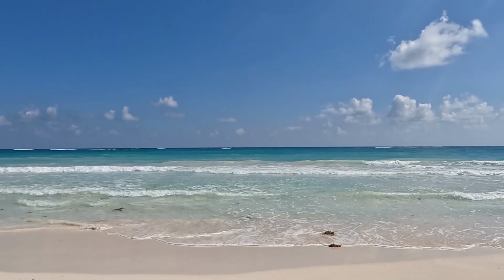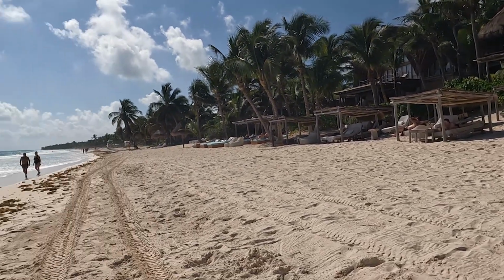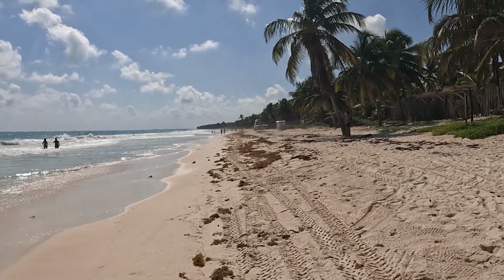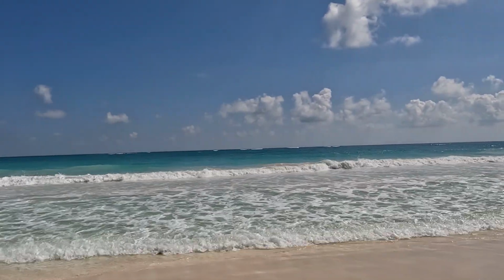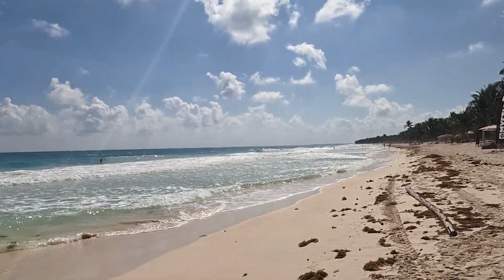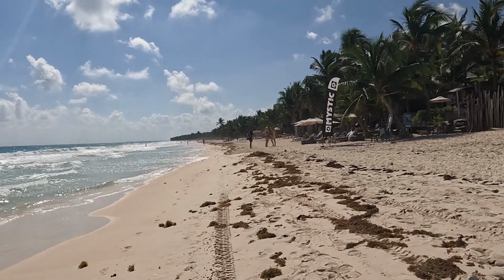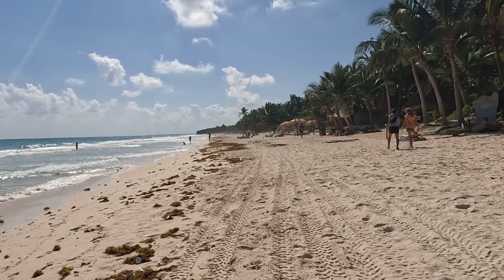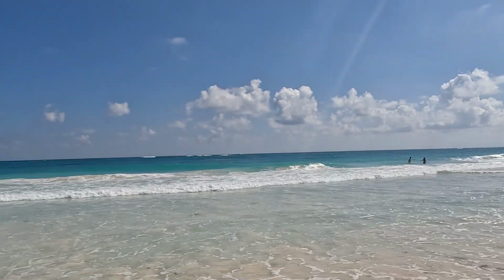TULUM, PLAYA DEL CARMEN, CANCUN BEACH SEAWEED UPDATE - PARADISE LOST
This video will take you to Tulum Beach in Mexico and provide information and an update on the seaweed situation. We went for a walk on Tulum Beach and the beach has some seaweed and garbage on it. Tulum is not cleaning the beach and the little seaweed that is there is decomposing and becoming toxic. They need to start cleaning the beaches like Playa Del Carmen and Cancun.

New information says the biggest blob of seaweed is on its way to these shores. Researchers are saying, if you want to come to Tulum/Playa Del Carmen/Cancun and have great beaches you better BOOK NOW and get here in the next month to avoid seaweed beaches.

Tulum is a coastal resort town in Mexico, along the Yucatán Peninsula's Riviera Maya strip of Caribbean shoreline. In the state of Quintana Roo, it’s known for its palm-lined beaches and coral reefs.

Need gear for your adventures? HERE IS MY TRAVEL/YOUTUBE GEAR

GoPro HERO10 Black
Zhiyun Smooth 5 Gimbal Stabilizer
SanDisk 64GB Ultra microSDXC UHS-I Memory Card with Adapter
AmazonBasics 60-Inch Lightweight Tripod with Bag
Smartree Selfie Stick
SanDisk 256GB iXpand USB Flash Drive Flip SDIX90N-256G
DJI Mini 3 Pro – Lightweight and Foldable Camera Drone

Tulum
Cancun
Playa Del Carmen
Tulum Seaweed
Cancun Seaweed
Playa Del Carmen Seaweed
Portuguese Man of War Jellyfish
Hilton Playa del Carmen, an All-Inclusive Adult Only Resort
Wyndham Alltra Playa Del Carmen, Adults Only – All-Inclusive Resort
Grand Hyatt Playa del Carmen Resort
Playa Del Carmen Portuguese Man of War Jellyfish
Playa Del Carmen Portuguese Man of War Jellyfish stings
Beware Playa Del Carmen Portuguese Man of War Jellyfish stings
Zenzi Beach Playa Del Carmen Mexico
Toxic Seaweed is back in Playa Del Carmen Mexico